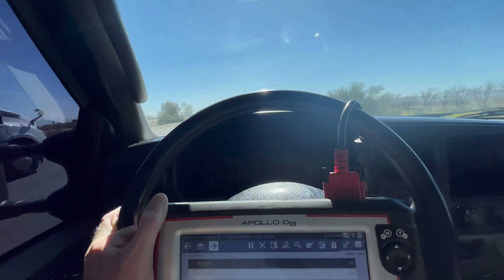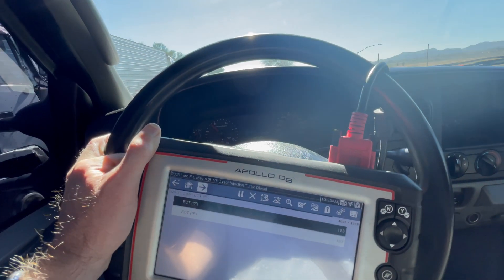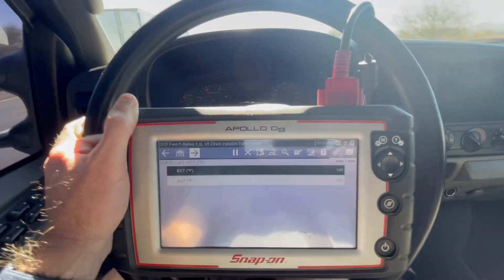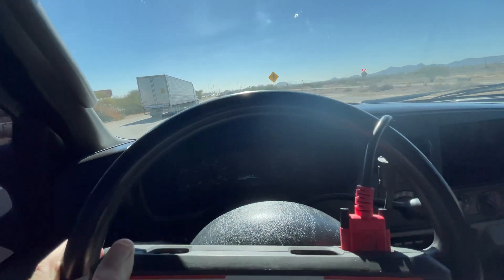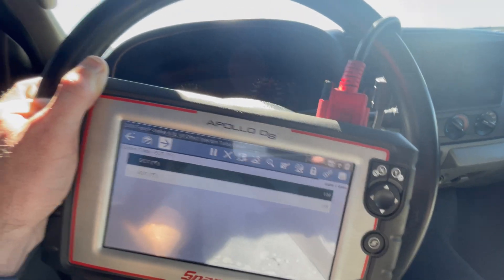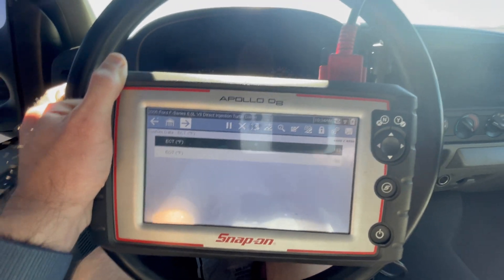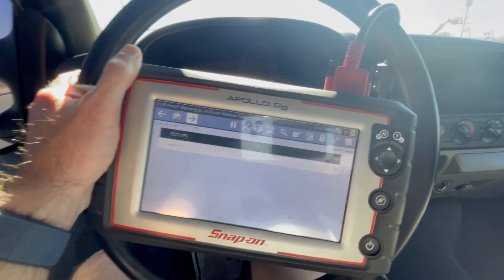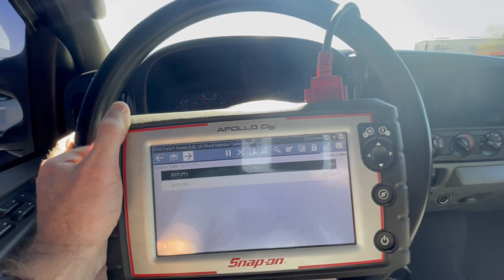2005 Ford F250 EOT vs ECT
Engine oil temp vs engine coolant temp for 2005 Ford F250